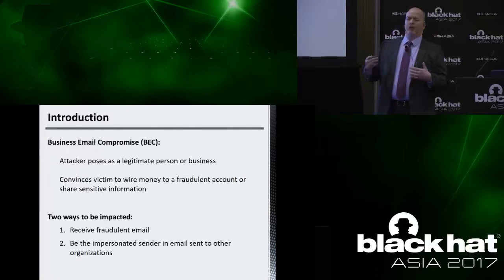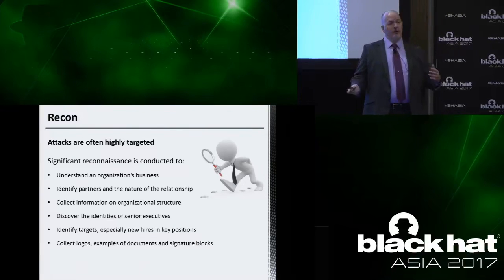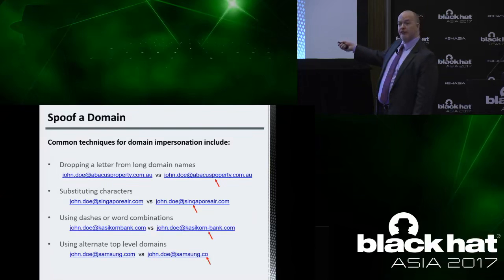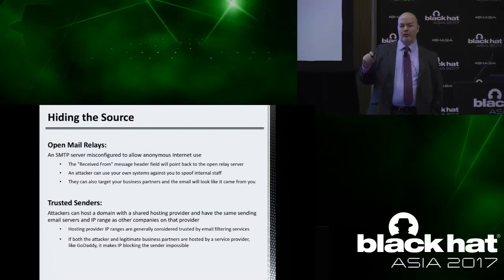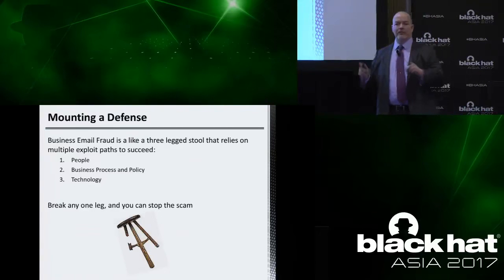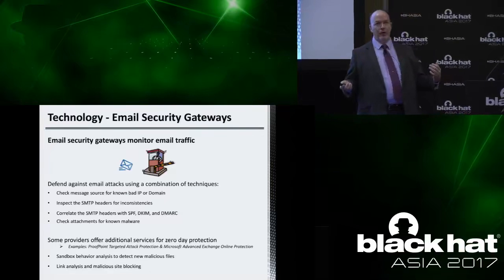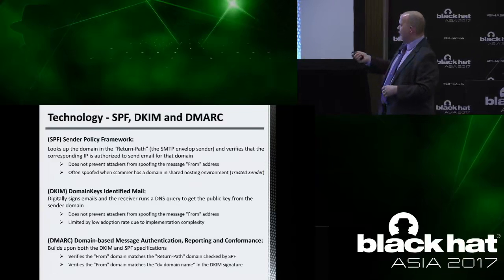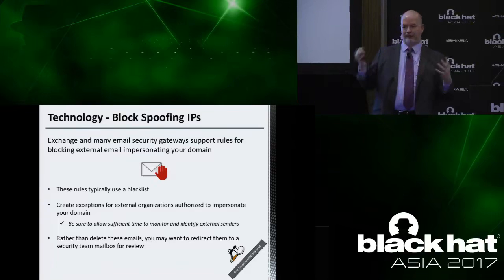Phishing for Funds Understanding Business Email Compromise